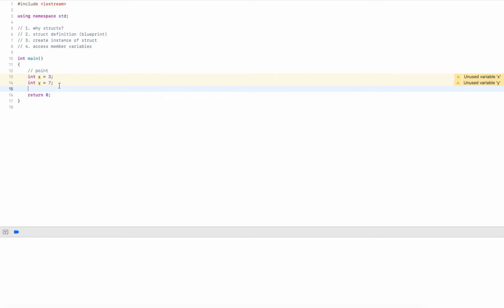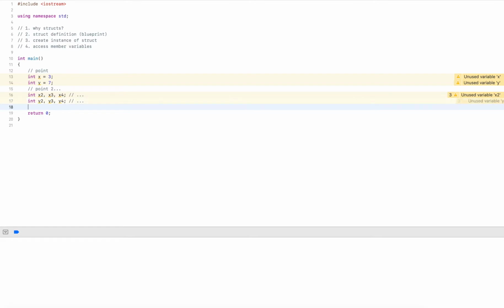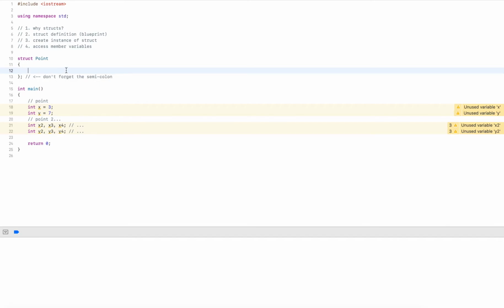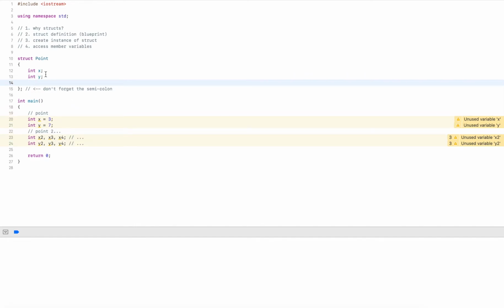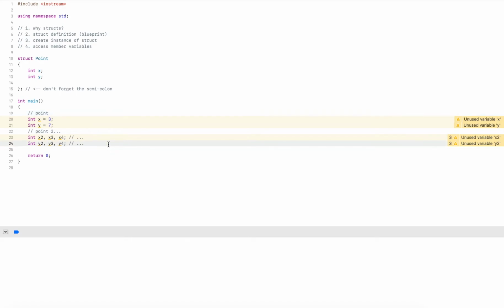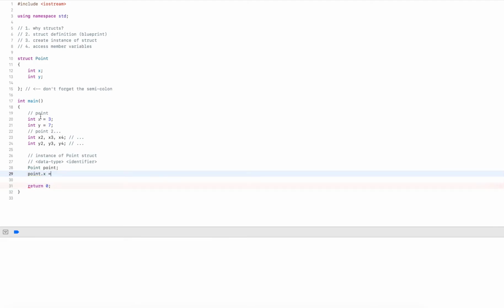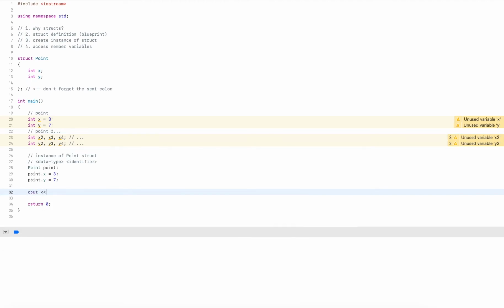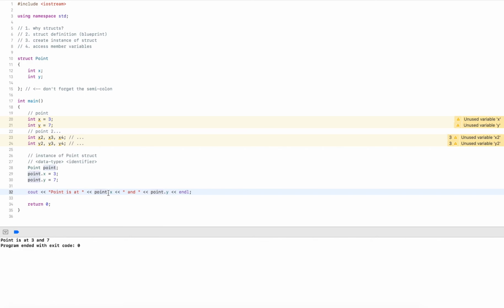C++ Tutorial: Intro to Structs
This video explains the reason for structs and how to define structs and instantiate it.